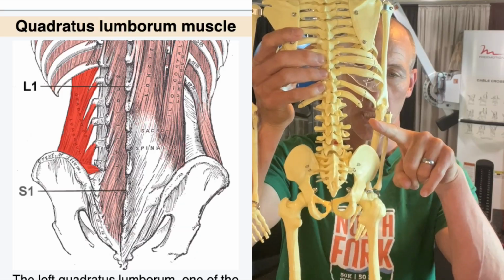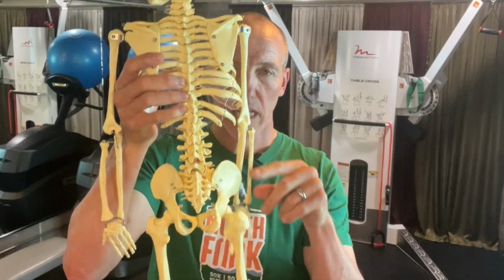What causes QL (Quadratus Lumborum) Spasms? Watch this Surprising Take on QL spasm/Rick Olderman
Quadratus Lumborum (QL) spasm is often blamed for low back or sciatic pain. However often it is simply responding to an older, deeper problem in one or both of the legs. These older problems functionally link to the pelvis and rib cage creating a Sidebending Problem, which contributes to QL pain and spasm. This video explains why QL spasms happen and how to think about them in order to solve your spasm. Often QL spasms are blamed on a leg length discrepancy however this often isn’t the case. The leg length discrepancy is often an illusion created by these same older, unresolved problems in the lower body system. I hope this video helps you move forward.

📘 Order Pain Patterns: Why You Are in Pain and How to Stop It today!
for more resources, including online programs and coaching.